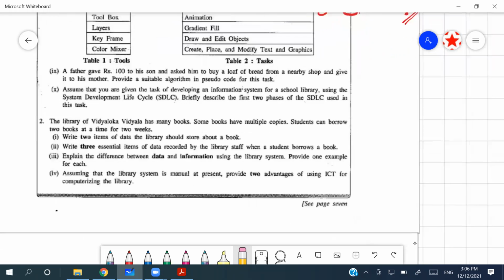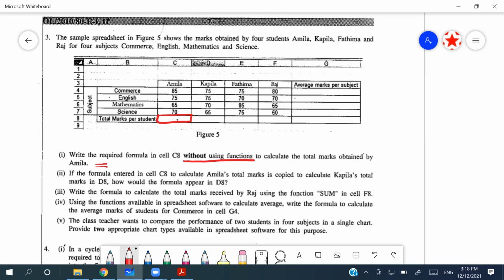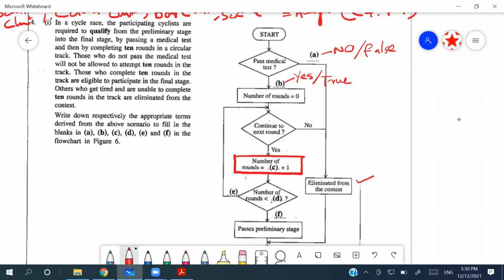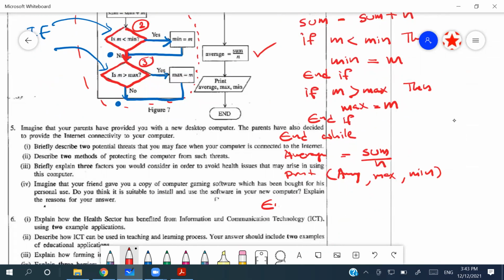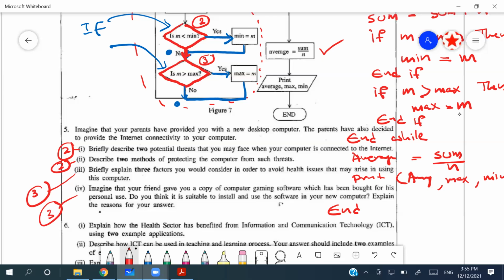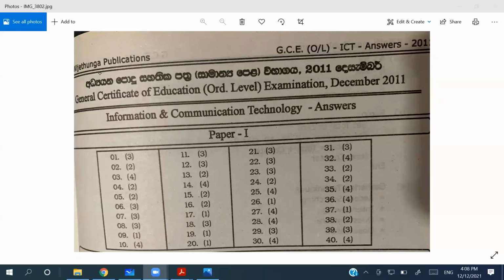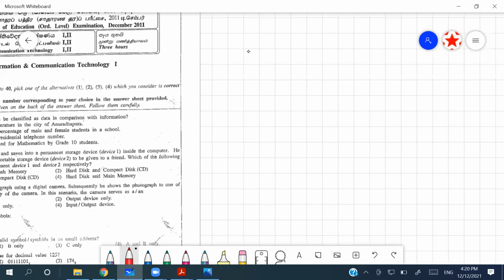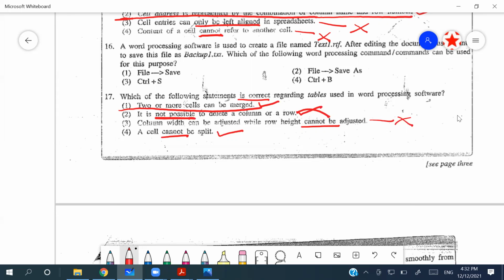G11 ICT Eng @StarLabs 12 12 2021